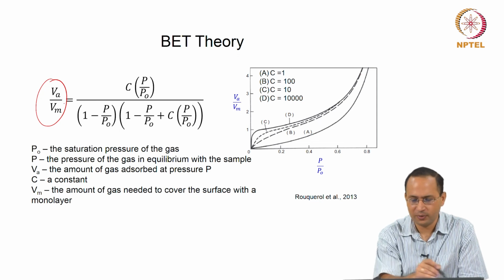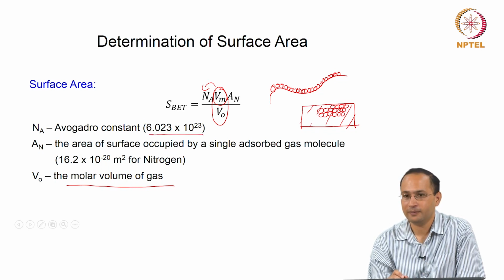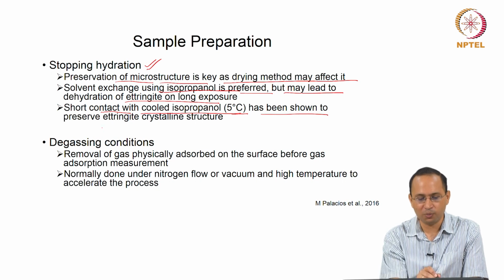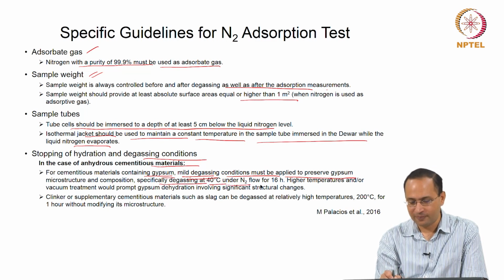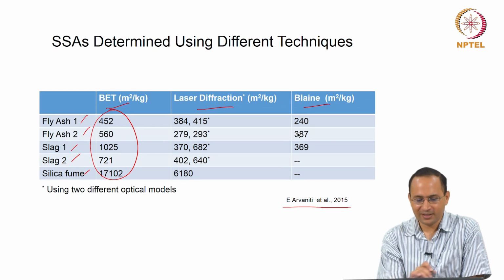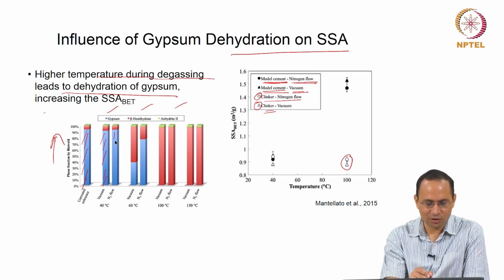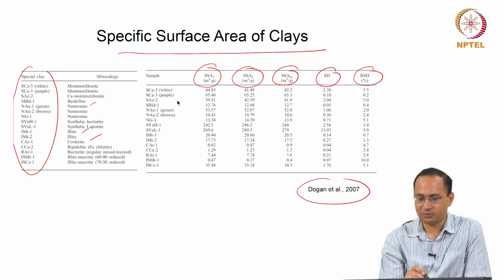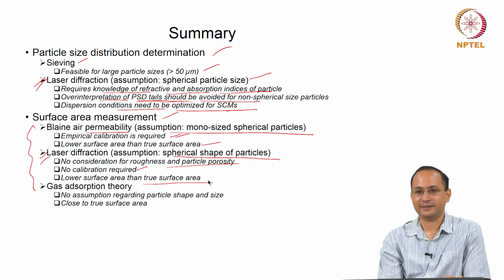#31 Surface Area Measurement | Calculation &Applications | Characterization of Construction Material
This lecture covers the determination of specific surface area using gas adsorption, specifically the BET method. Learn about
The importance of sample preparation and preservation of microstructure during drying.
Specific guidelines for nitrogen adsorption tests, including adsorbate gas purity, sample weight, sample tube immersion depth, and isothermal jacket use.
Stopping hydration and degassing conditions for different materials, such as anhydrous cementitious materials.
Reporting guidelines for specific surface area measurements, including equipment used, hydration stopping method, degassing conditions, and standard deviation from repeated measurements.
Comparison of Blaine air permeability and BET methods.
Degassing temperature considerations for clinker and cement.
The effect of different sample preparations on ettringite.
Determining the specific surface area of clays.
Comparison of particle size distribution techniques (laser diffraction and BET).